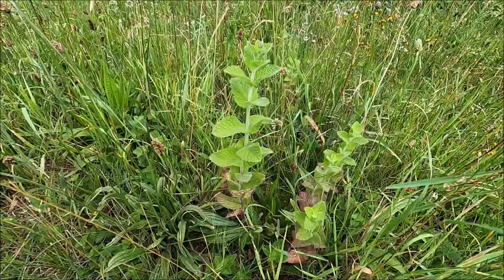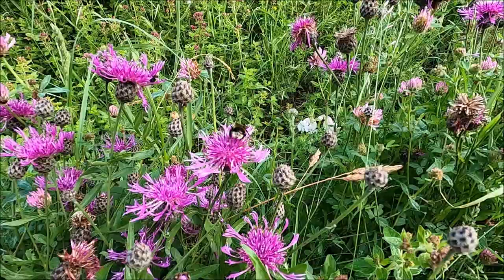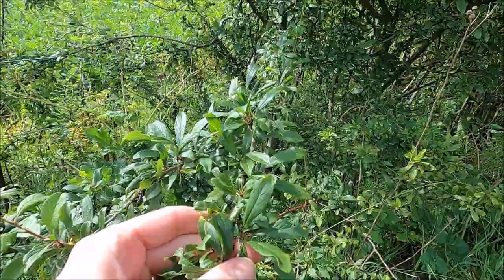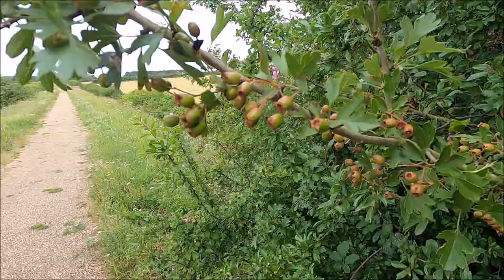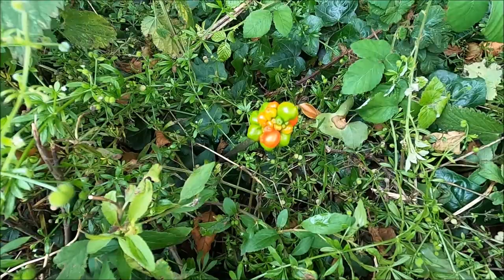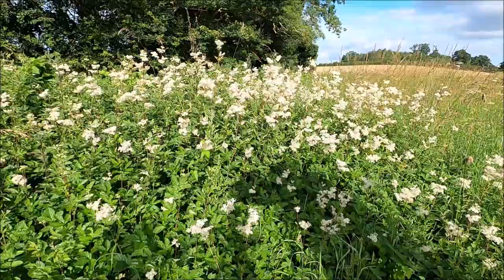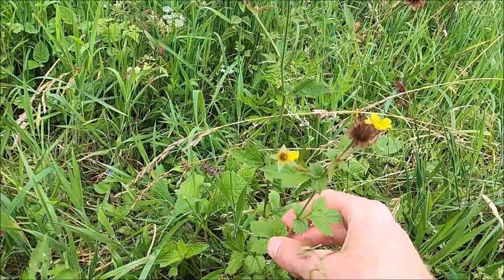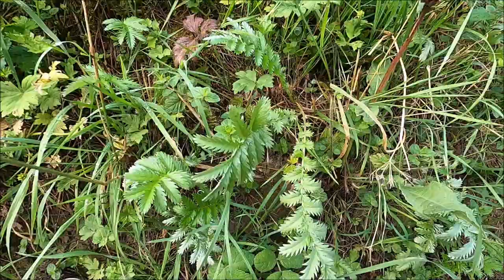Wild edibles UK [bushcraft]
If you are interested in foraging, wild edibles and bushcraft, Join me in mid-July, as I introduce some wild edibles whilst walking my dog around a rural location in North Norfolk.
Please note: this is not a comprehensive identification guide to every plant we encounter and great care must be taken before eating any wild edible.